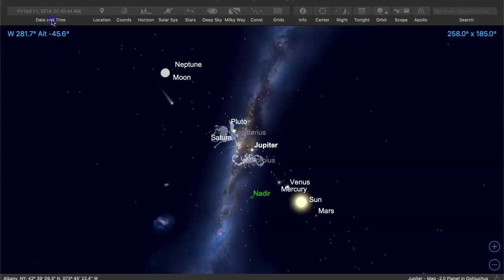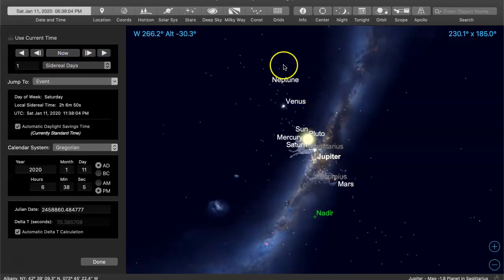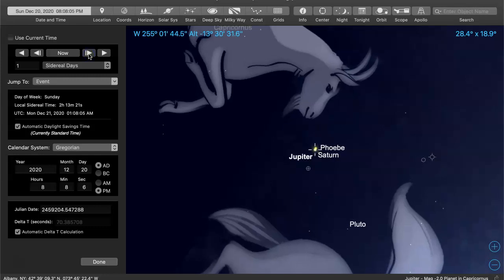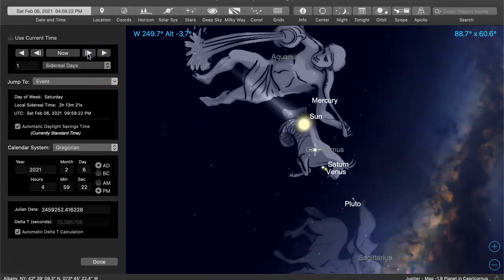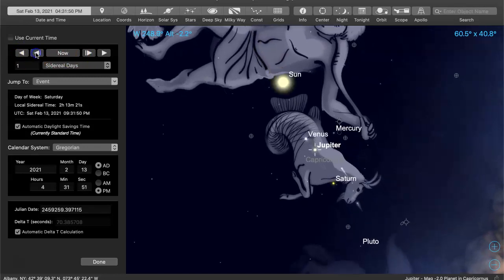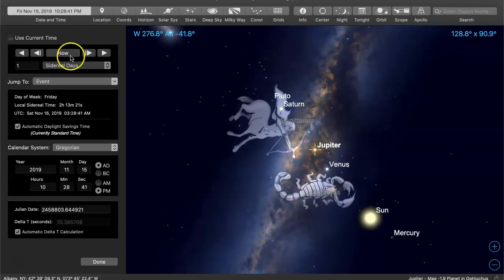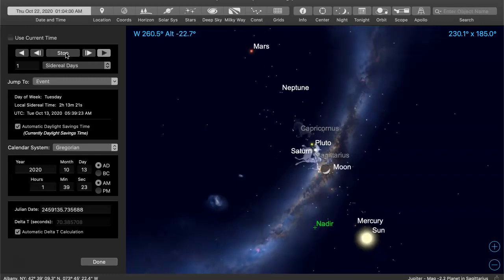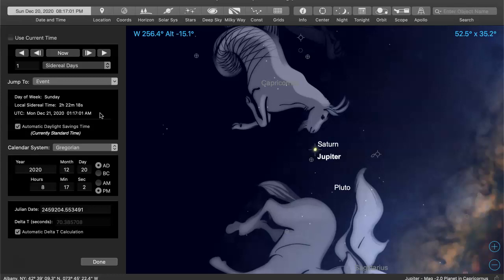Biblical Astronomy 2020 - Jupiter v Saturn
'The heavens shew forth the glory of God, and the firmament declareth the work of his hands. Day to day uttereth speech, and night to night sheweth knowledge. There are no speeches nor languages, where their voices are not heard. Their sound hath gone forth into all the earth: and their words unto the ends of the world.'
If those two lights in the eastern sky have gotten your attention check out this SkySafari video. Much has been going on...and will continue into December and the beginning of next year, IMO.
As far as that comet I mentioned as happening at the end of 2019...you could even say it really flared at the very beginning of 2020.